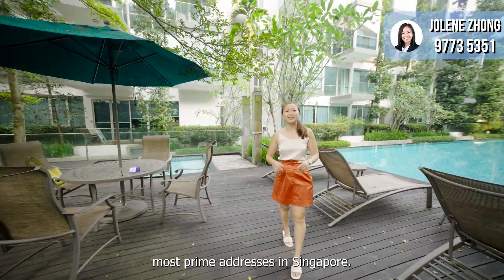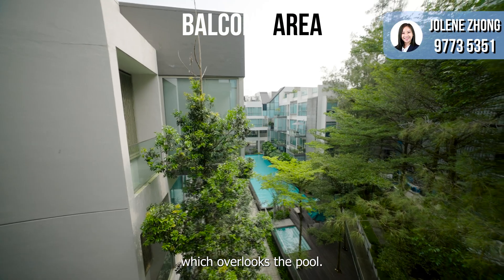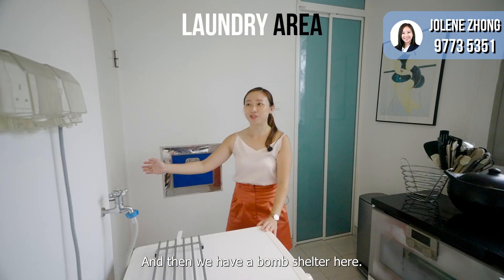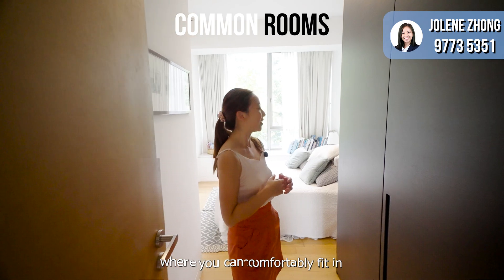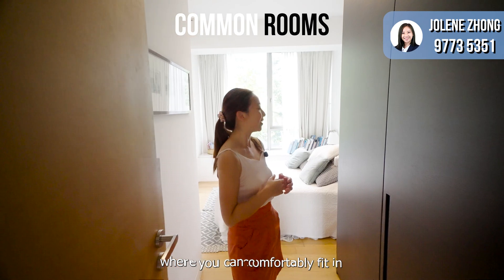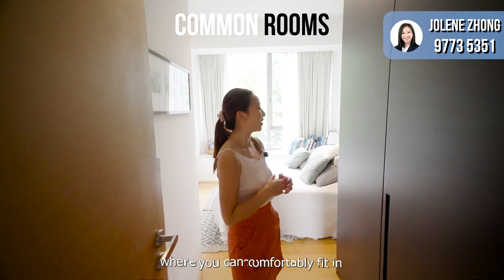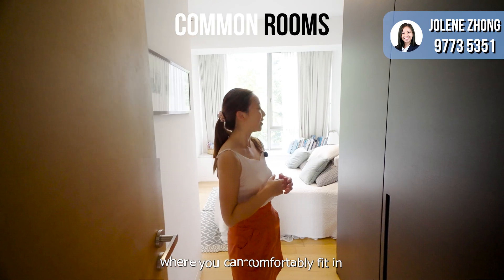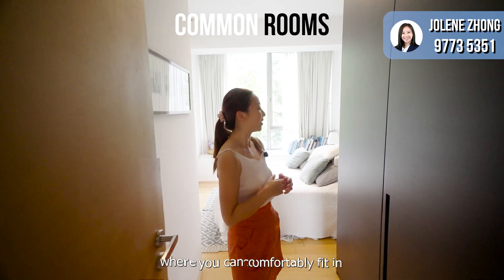Home tour: 3 Bedroom + Family area penthouse at Beaufort on Nassim